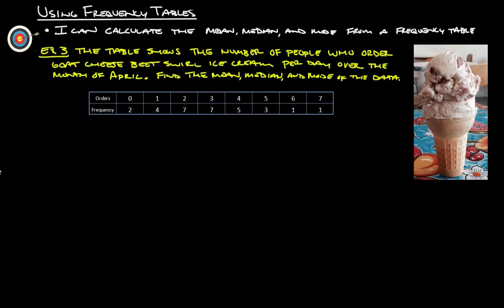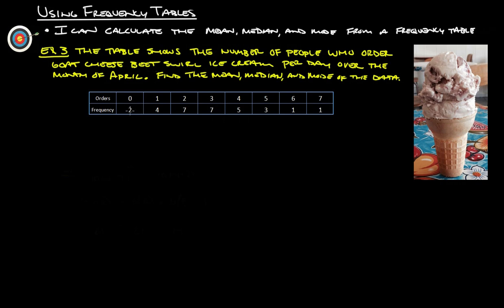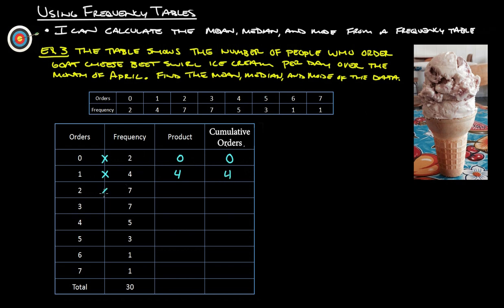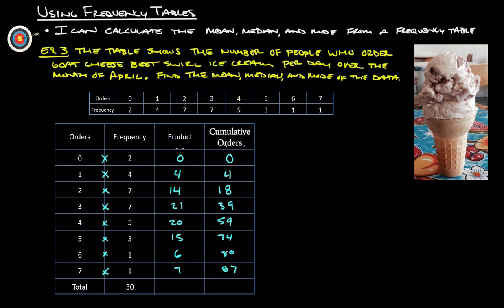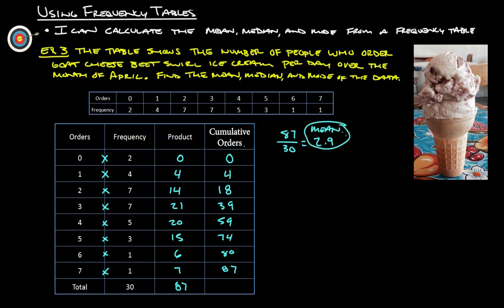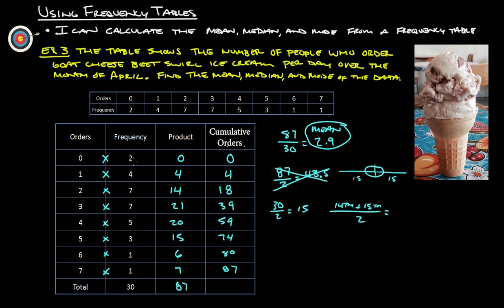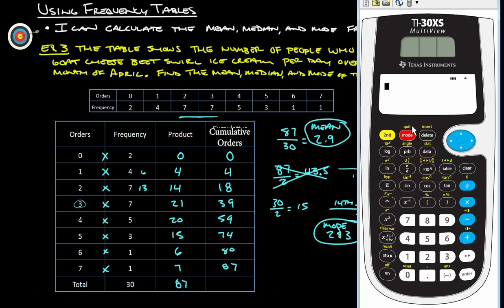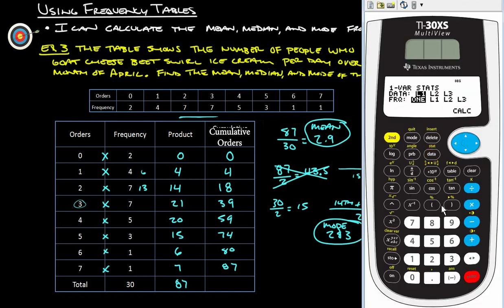12C Using Frequency Tables